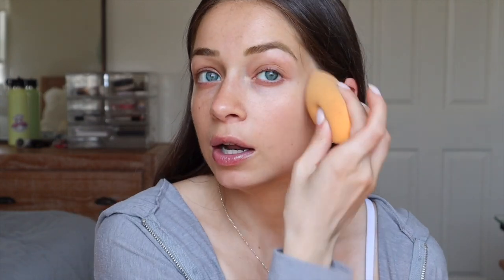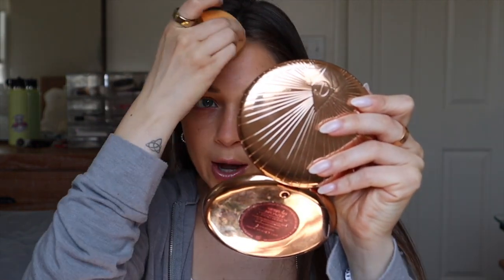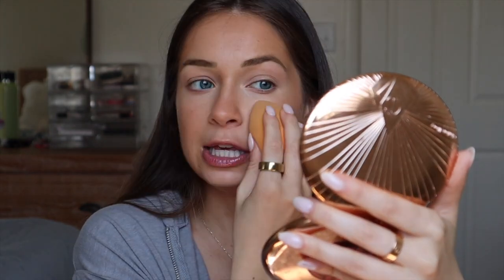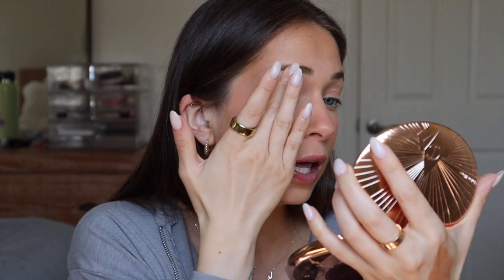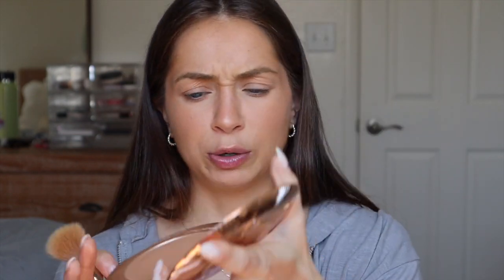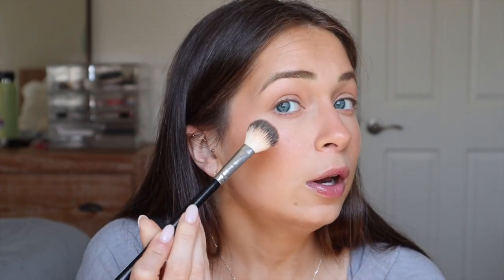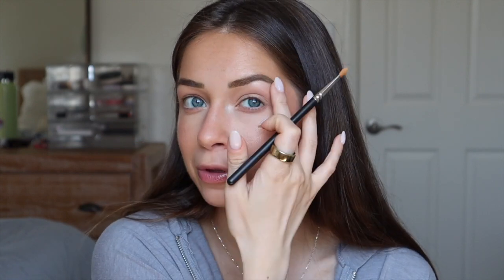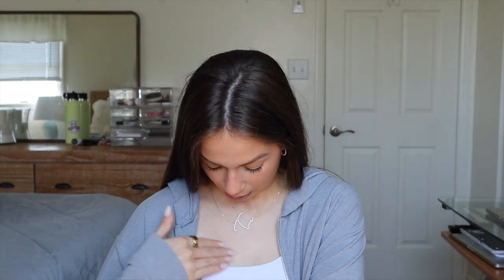Summer Makeup Routine | 2023 Glowy, Natural Makeup for the Summer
Products Used:
Peter Thomas Roth Moisturizer
Clinique Moisture Surge Intense
Glow Screen in Golden Hour
Glow Screen (no color)
Saie Slip Tint (I use color 3 1/2)
Real Techniques Sponge
Rare Beauty Bronzing Stick
Brush for Cream Bronzer
MAC Studio Fix Concealer
Concealer Brush
TooFaced Translucent Setting Powder
Kosas Cloud Set Setting Powder
Undereye Powder Brush
Saie Cream Blush in Peachy
Stippling Brush for Cream Blush
Kosas Glow I.V. in Radiate
Charlotte Tilbury Powder Bronzer in Medium
Morphe M530 Bronzer Brush
Morphe M532 Eye Brush
MAC Powder Blush in Peaches
Morphe M581 Blush Brush
Laura Geller Gilded Honey Highlighter
Anastasia Highlight Brush
Morphe Brow Pencil
Milk Makeup Kush Brow Gel
MAC Nylon Eyeshadow
MAC 242 Brush
Eyelash Curler
Lancome Lash Idole Mascara
Vaseline Rosy Lips
Buxom Lip Gloss in White Russian
TooFaced Lip Injection in Peach

This makeup tutorial is simple and cutie, but super easy. I tried to explain why I use each product and how I apply it. I find that this makeup is very glowy, bronzed, and natural. I feel like I really look like myself, just enhanced. This makeup lasts all day (even through heat and humidity)! I hope you enjoy this makeup tutorial.

If you’re interested in more, I posted a Podcast Episode abut my Summer Bucket List & Products for the Summer I’ll be diving into.

Watch my Podcast Episode here:

My Podcast is Manifest with Tori DeSimone, if you enjoy it, please follow & give a 5 star review!

Purchase my Planner! I am the creator of The Manifest Planner, and would love if you checked it out! I sell planners both digitally for instant download to use on an iPad and physically to be shipped to you.

With love, Tori